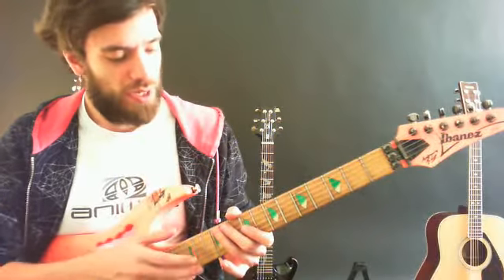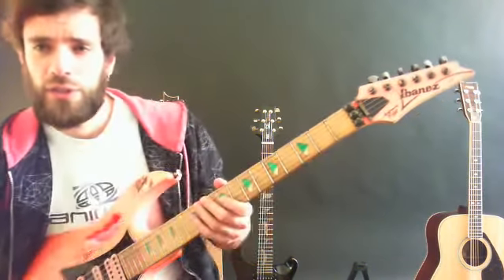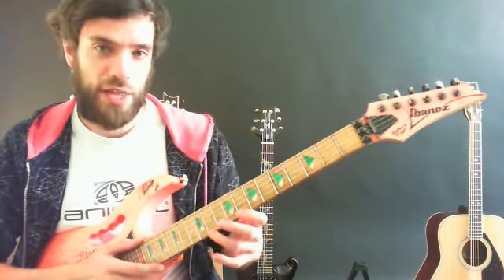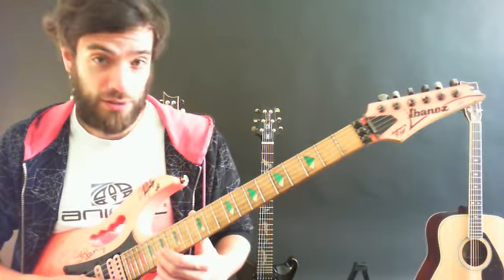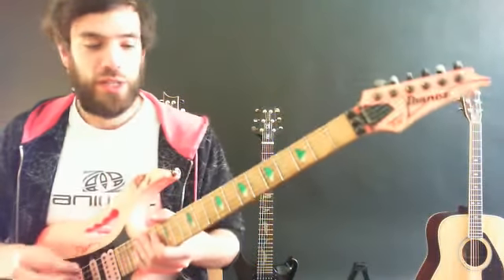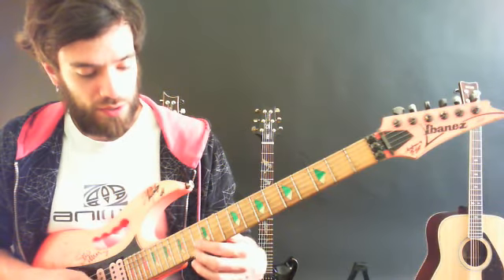Spock's tapping examples